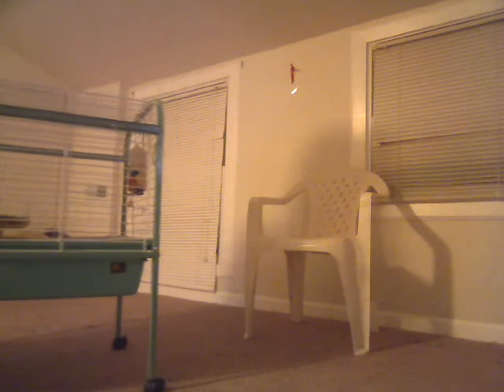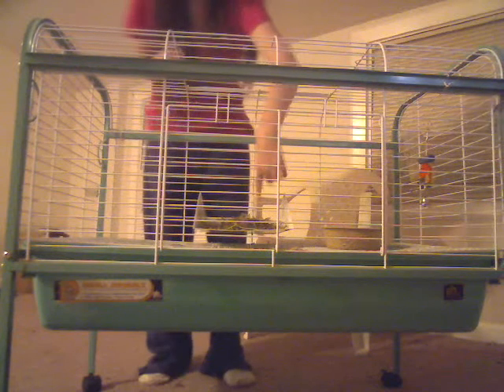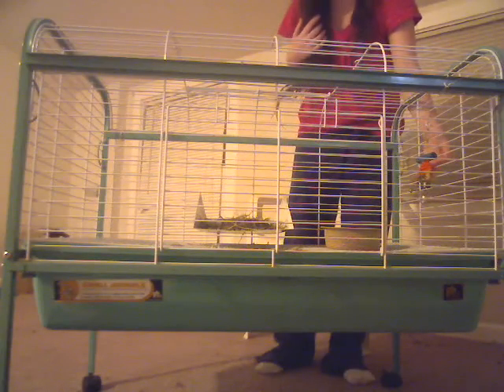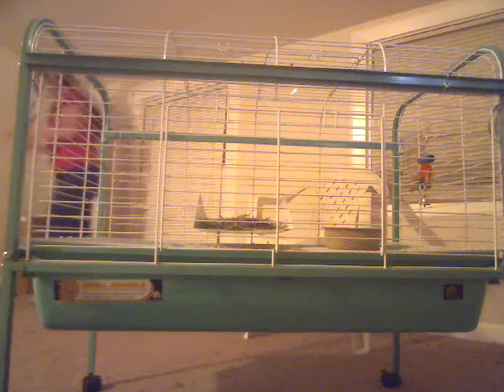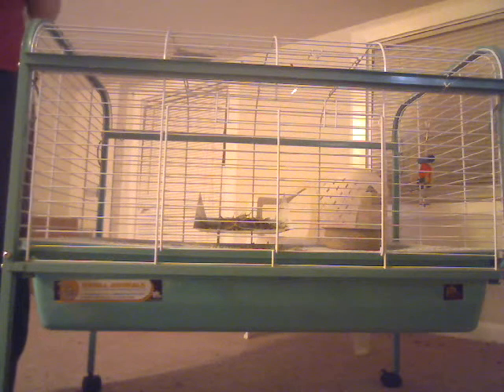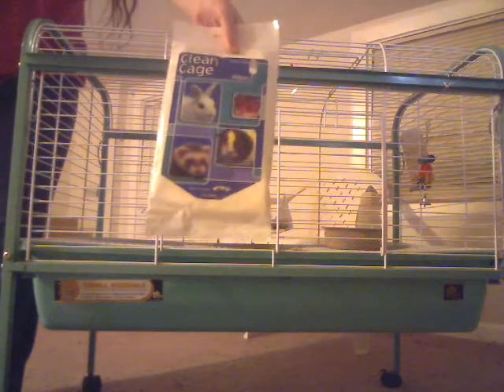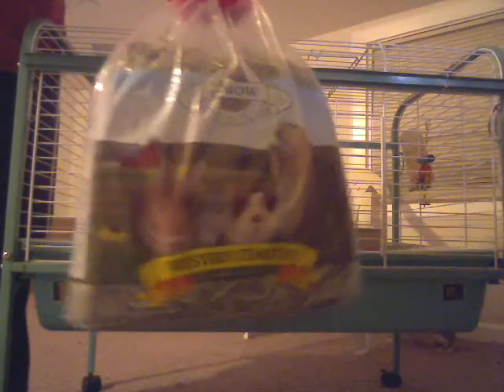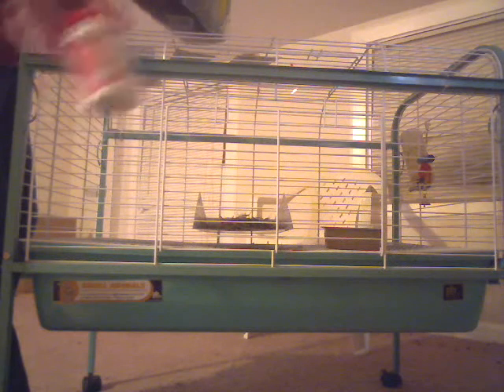What Bern Got 4 Elvis!! ♥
This is all the stuff my boyfriend Bernie brought for my Bunny, Elvis!! ♥